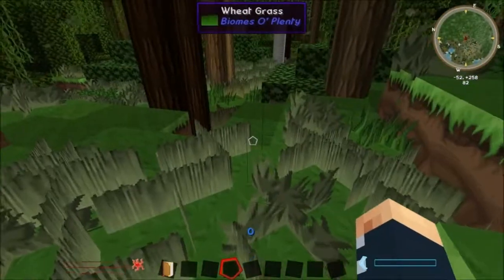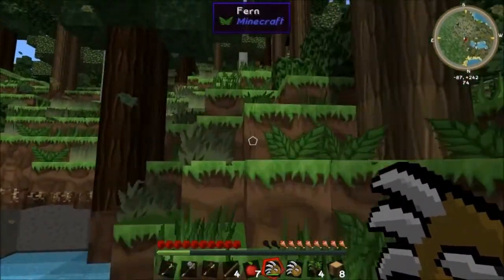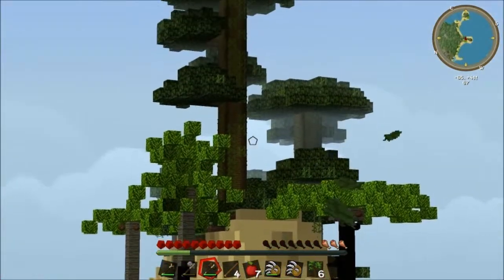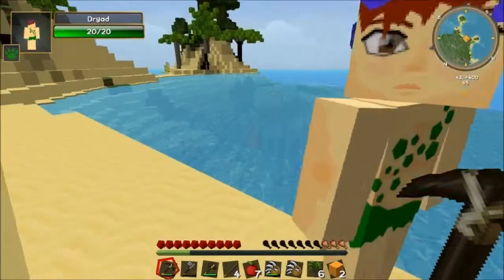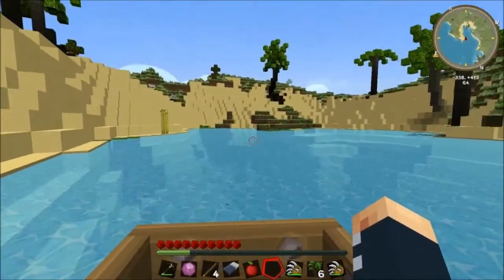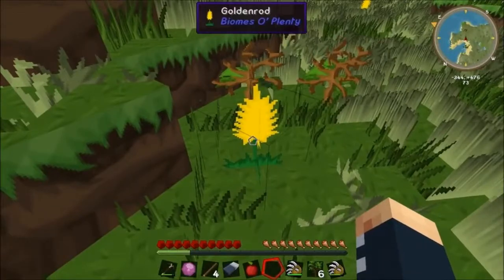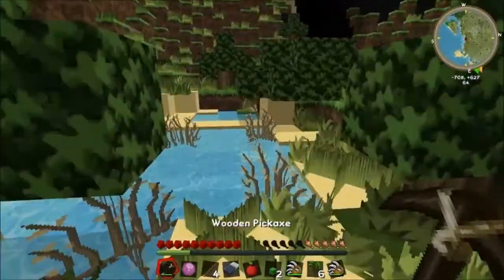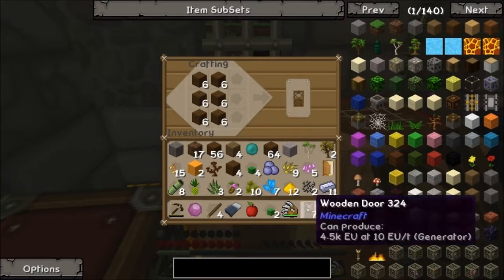SolitaryCraft 7.3.1.0-Part 1-The tower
I go on a adventure to build a tec empire